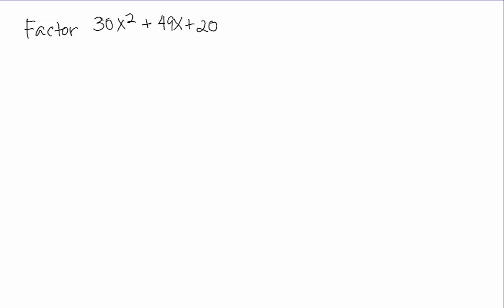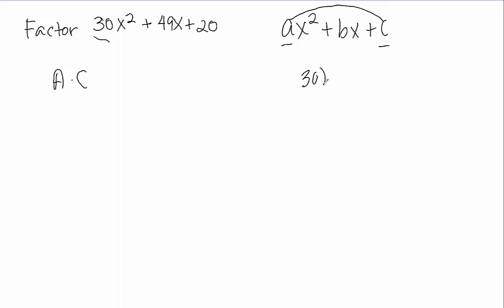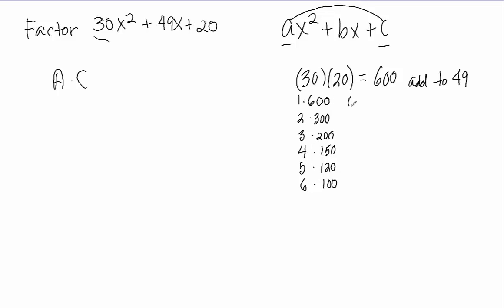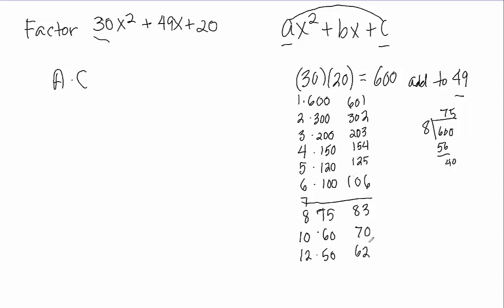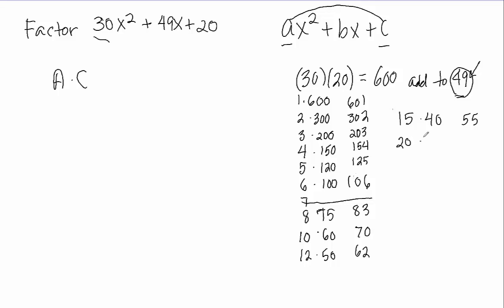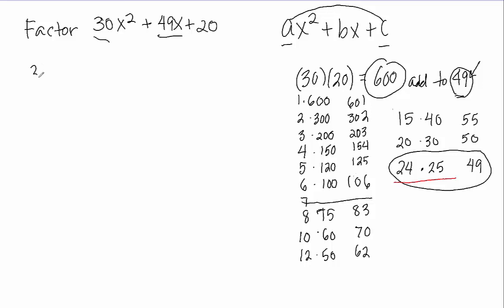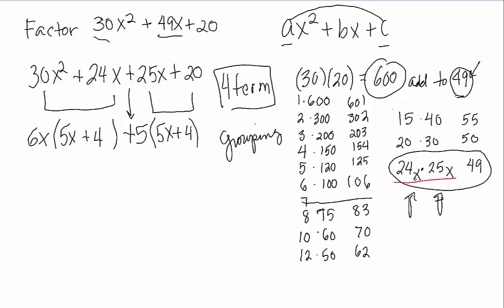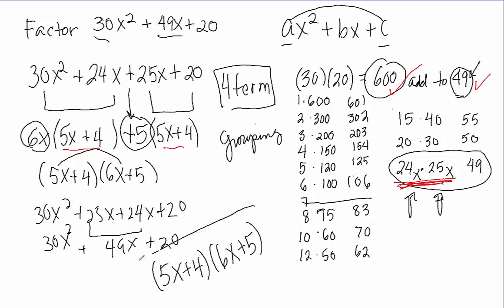Factoring a trinomial where a is not 1